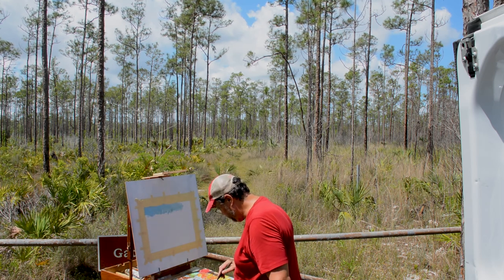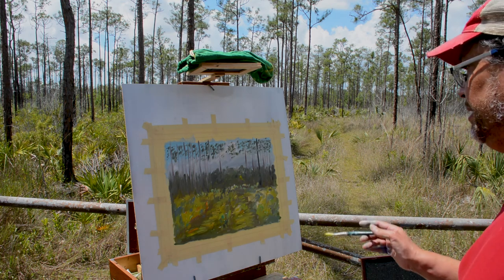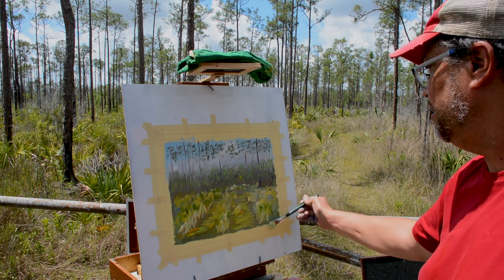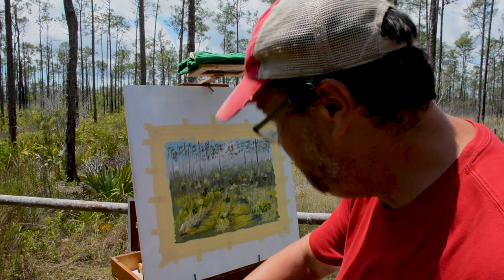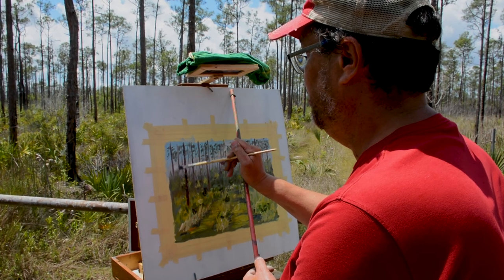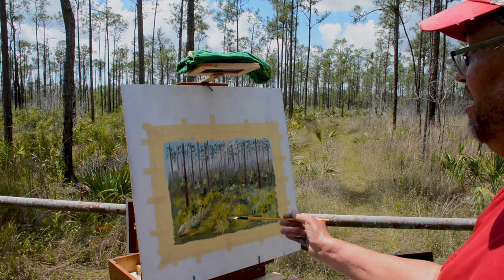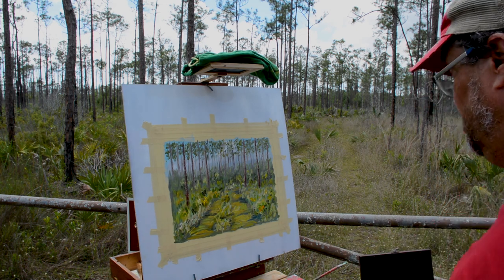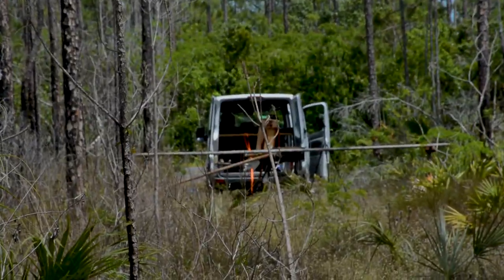Long Pine Key plein air painting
Plein air painting at Long Pine Key Everglades National Park